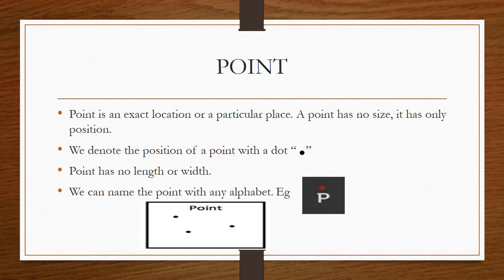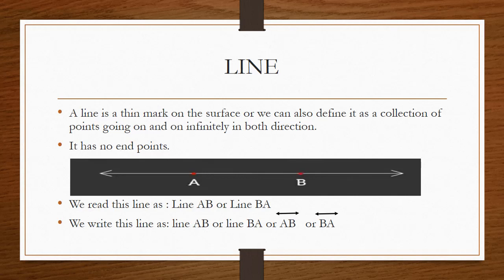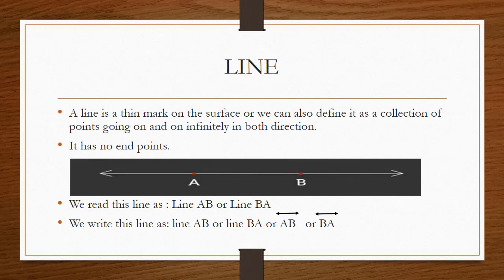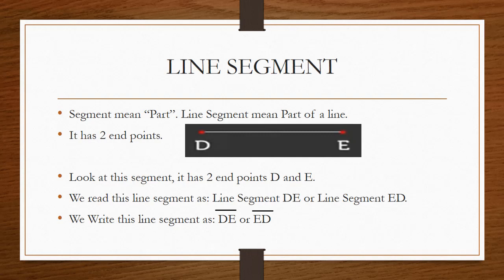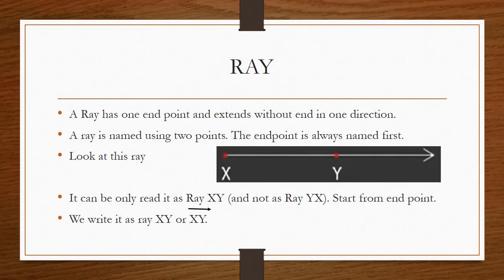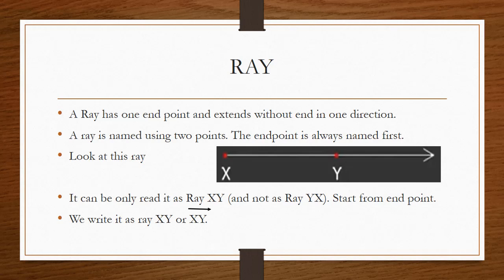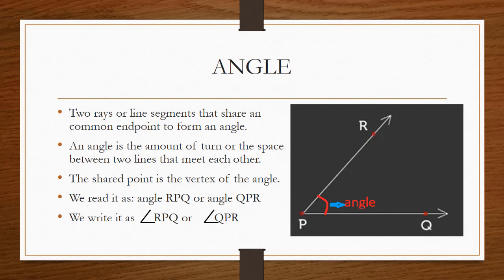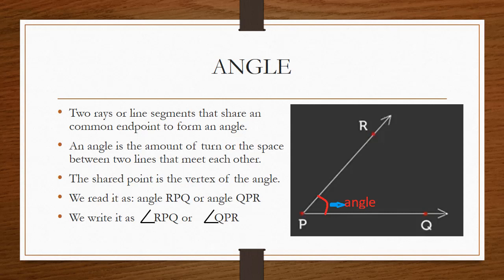G5 MATHS WK4 L1 INTRODUCTION TO GEOMETRY